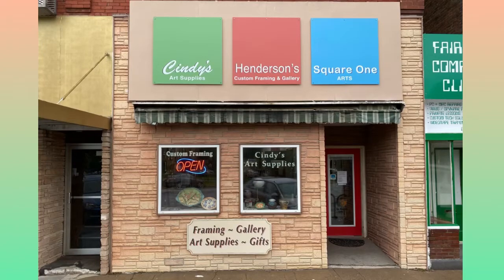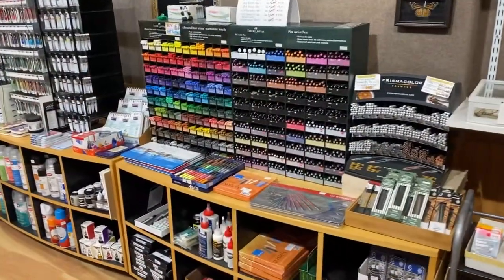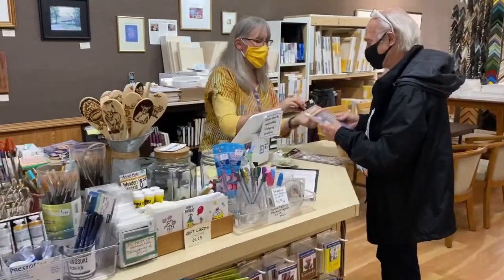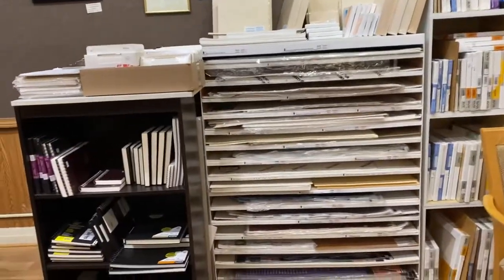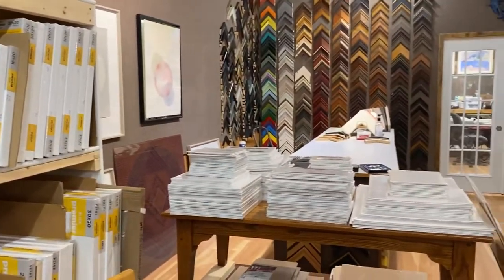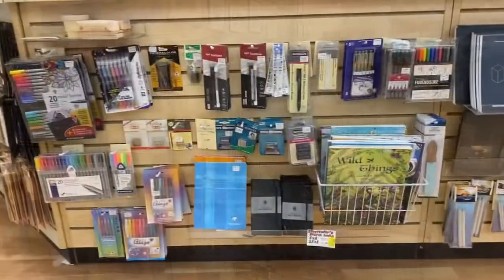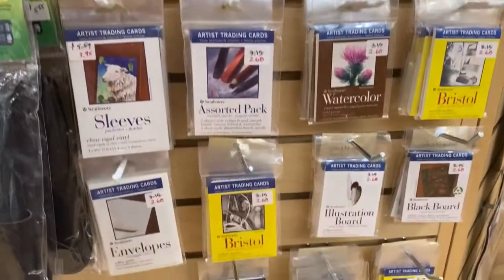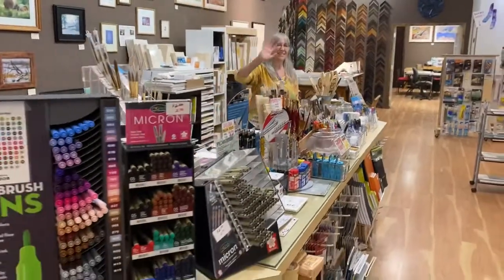Cindy’s Art Supplies in Fairfield, Iowa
Ad describing products we carry.